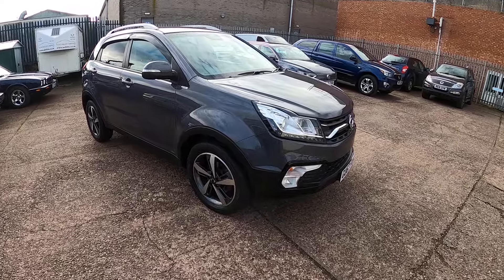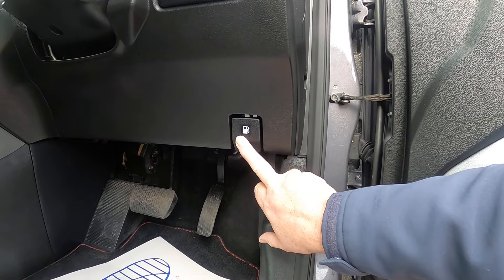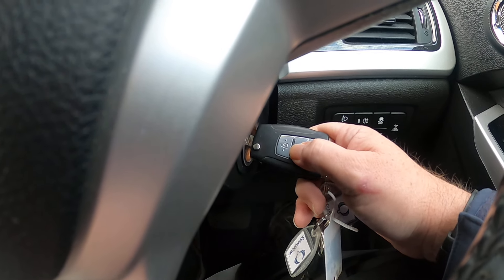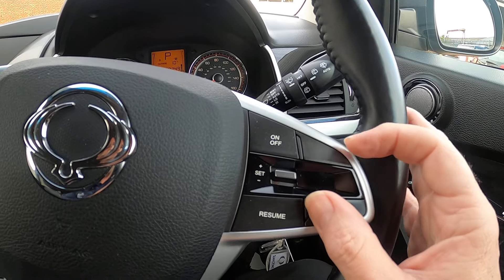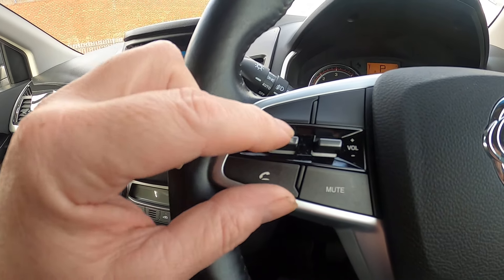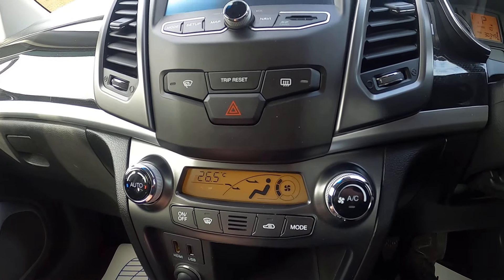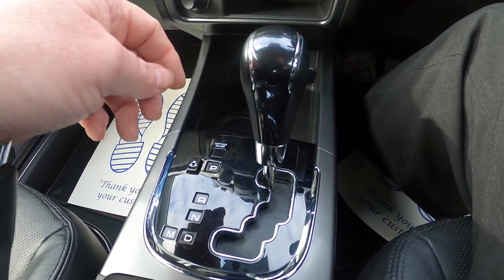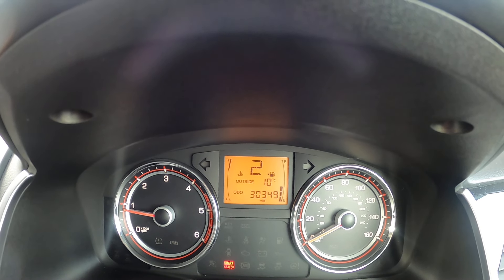Korando Ultimate C300